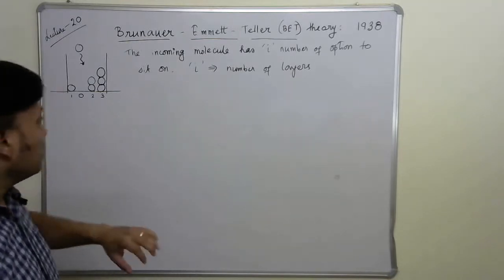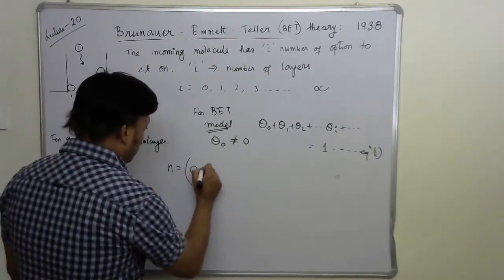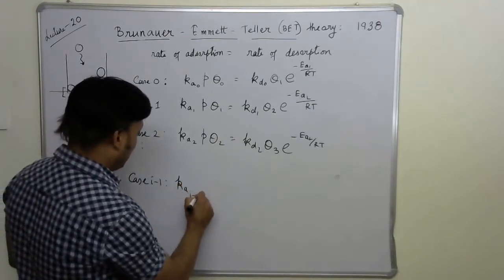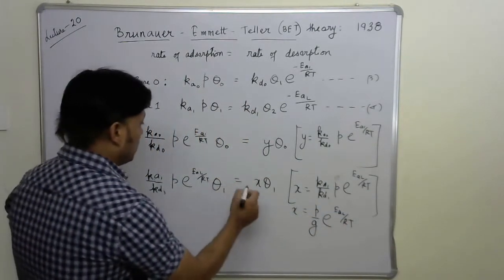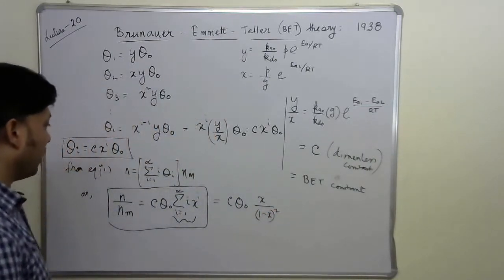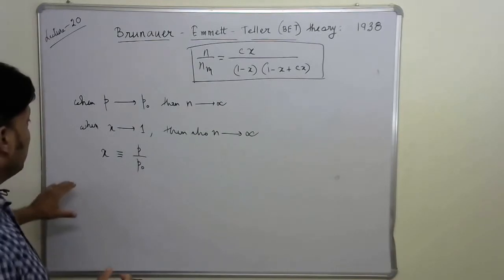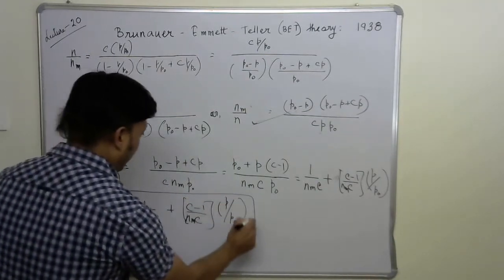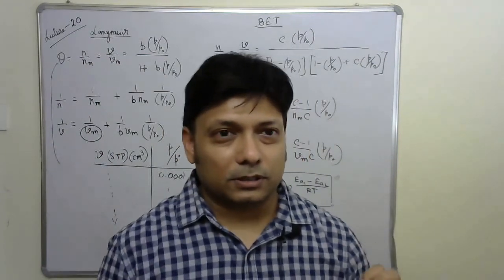Colloids & Surfaces (NIT Rourkela) Lecture 20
Derivation of BET theory
Linear form of BET equation
Comparison with Langmuir's equation